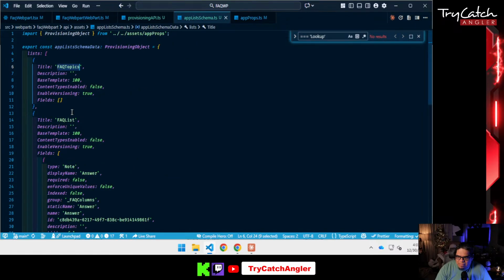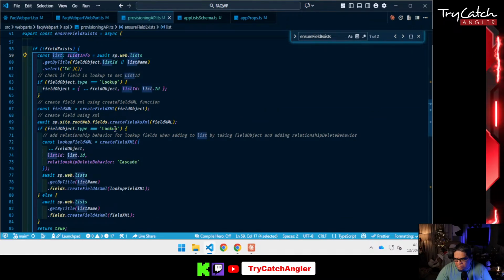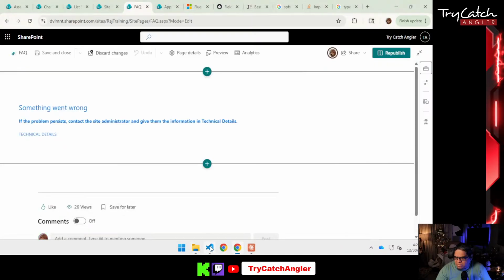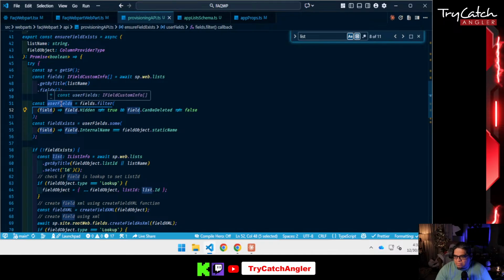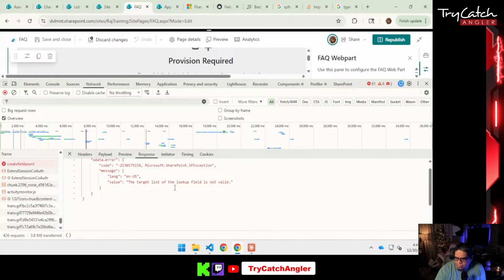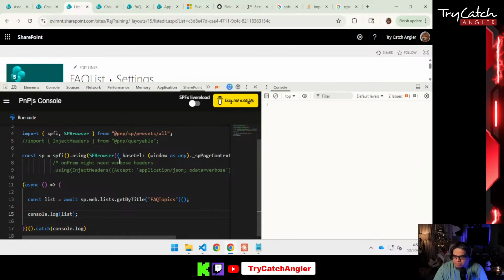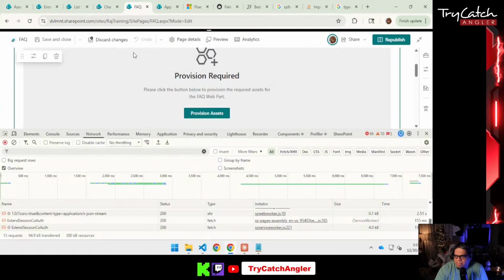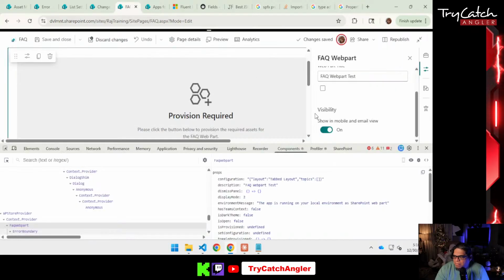SPFx Live Stream